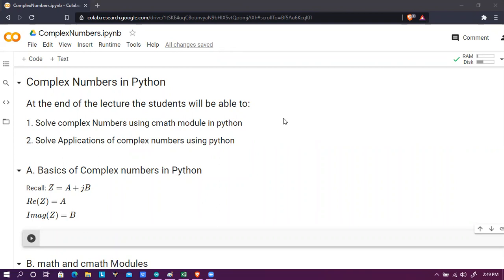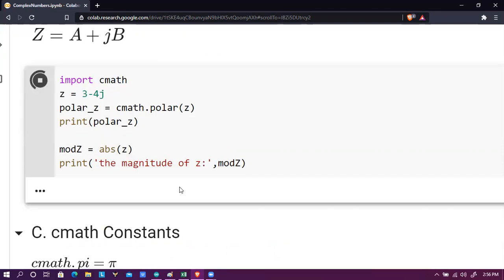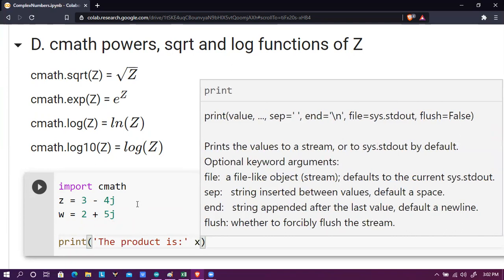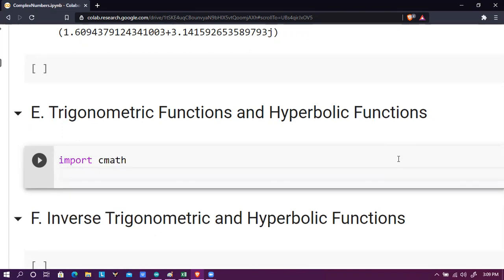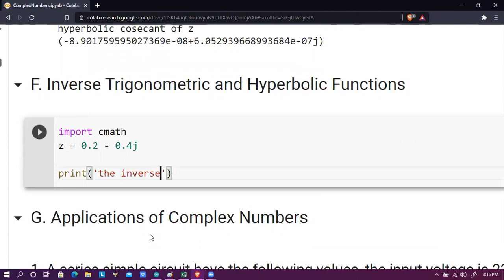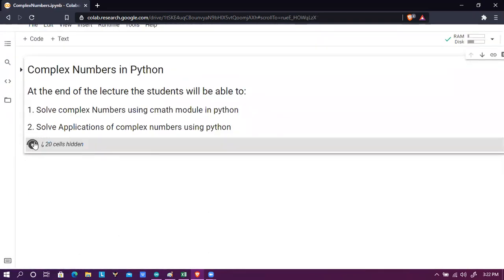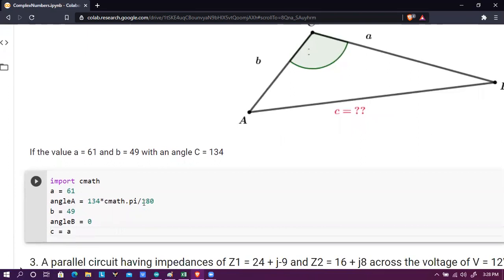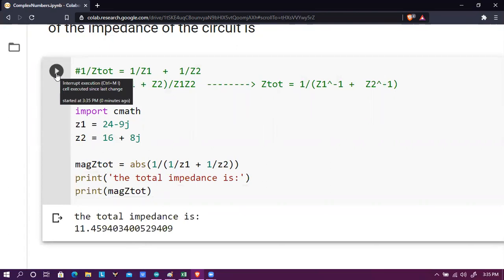Complex Numbers in Python